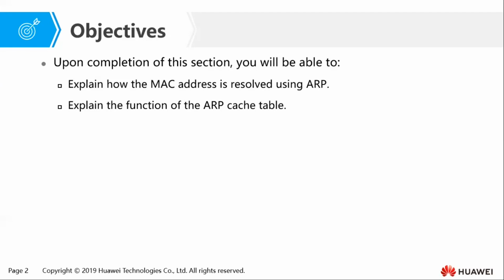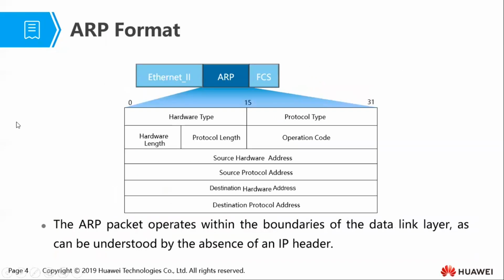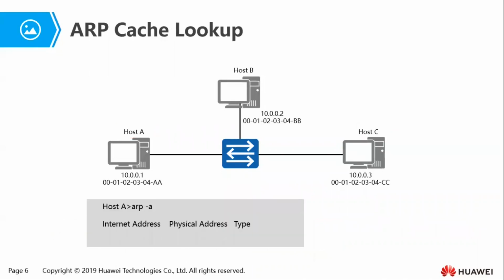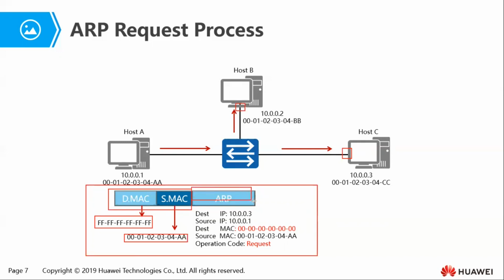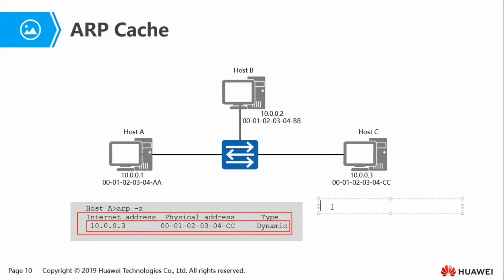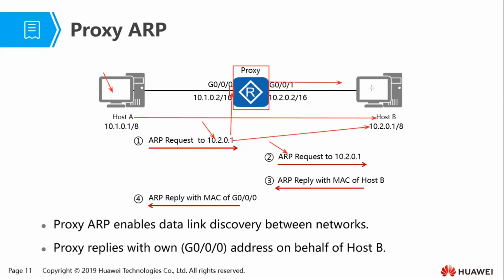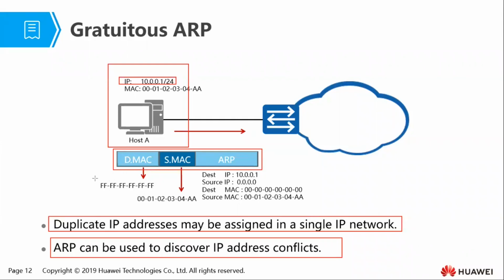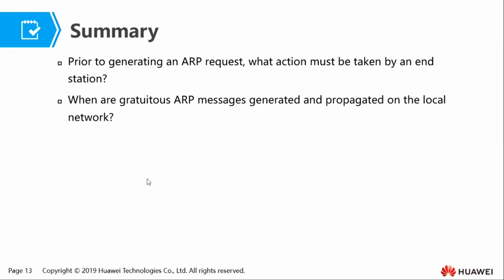Topic 6 Address Resolution Protocol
Foreword
In order for data transmission to a network destination to be achieved it is necessary to build association between the network layer and lower layer protocols. The means by which the Address Resolution Protocol is used to build this association and prevent the unnecessary generation of additional broadcast traffic in the network should be clearly understood.

Objective
Upon completion of this section, you will be able to:
- Explain how the MAC address is resolved using ARP.
- Explain the function of the ARP cache table.

Sincere Appreciation
A dream come true! :)